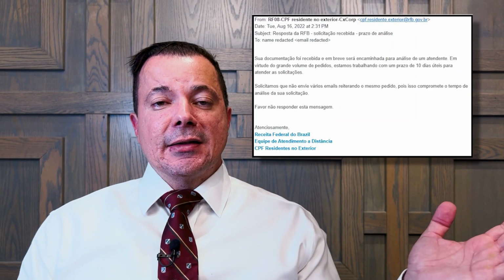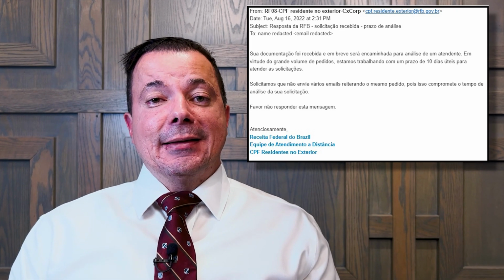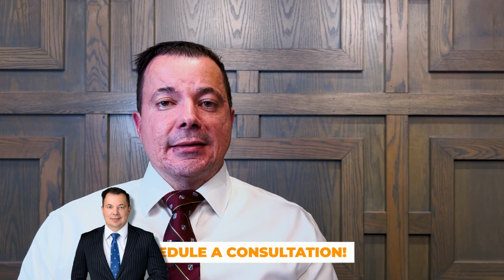How to Get Brazil CPF Card ➡️ the EASIEST Way!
📌 UPDATE: SINCE OCTOBER 11, 2023, THE BRAZILIAN REVENUE SERVICE IS NO LONGER ACCEPTING CPF APPLICATIONS FROM FOREIGN CITIZENS USING THE EMAIL METHOD!

FOLLOW US FOR A NEW VIDEO UPDATING ON WHAT ARE NOW THE CURRENTLY AVAILABLE ROUTES FOR FOREIGN CITIZENS TO SECURE A CPF IN BRAZIL.

How to Obtain a Brazilian Tax ID CPF as a Foreign Citizens in 5 Minutes - Step-by-Step Guide!

Video Summary
- The exact steps to get your CPF
- No tax obligations just because you get one
- However, you MUST have tax advice from a Brazilian CPF before using your CPF
- Easy to do yourself
- It was complex in the past (consulate, bank, postal service, etc.)
- Today, many banks will refuse to provide the service
- Conflicting info if they are still required to issue the CPF for foreign citizens or not.

🛟 Get Help Now:
We can help you no matter where you are. Schedule a Zoom appointment with a bilingual attorney

🆓 eBook "7 Fatal Mistakes to Avoid When Buying Property in Brazil"

Hi there 👋 if you're new to our videos, my name is Luciano Oliveira. I am the managing partner of Navas Oliveira Advogados, aka Oliveira Lawyers, a law firm in Brazil specializing in assisting foreign clients just like you with real estate transactions.

🕮 Our Full Real Estate Guide in Writing!